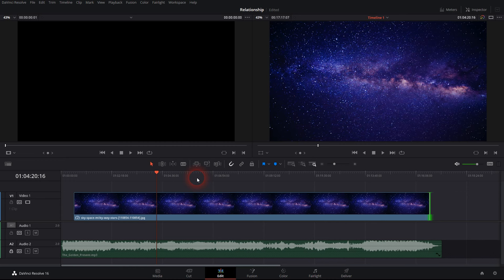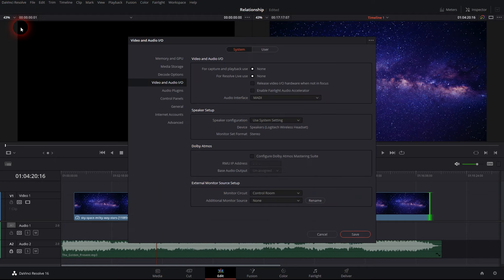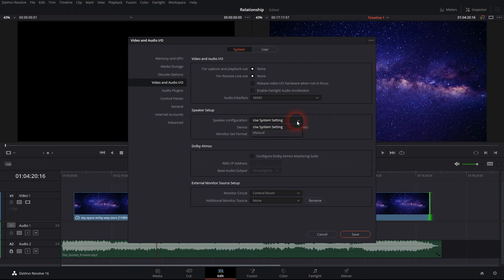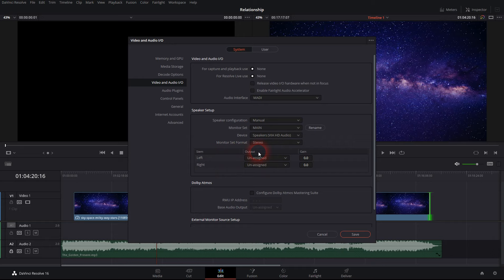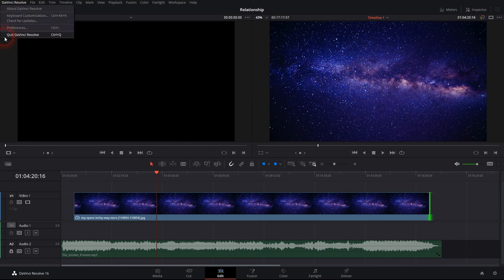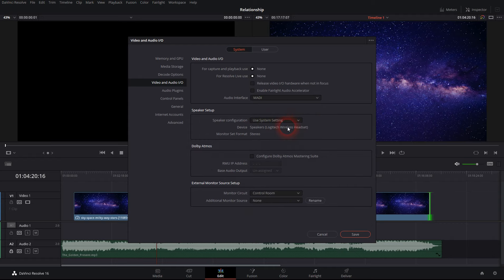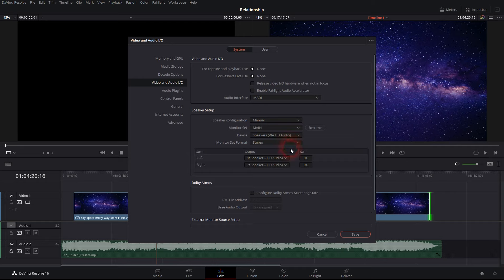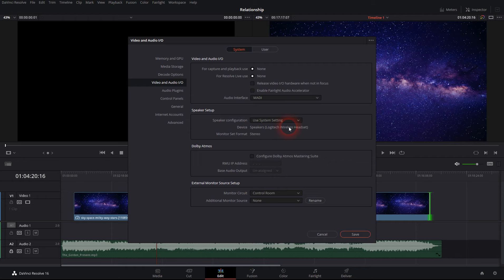Davinci Resolve - No Audio Output? Quick Fix!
If your Davinci Resolve suddenly stops outputting audio, here's the most likely reason why!